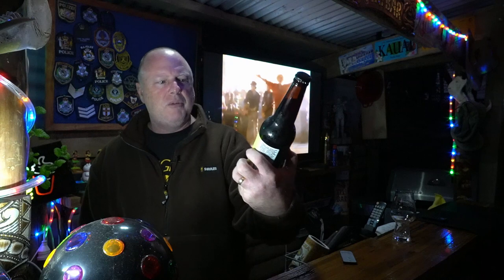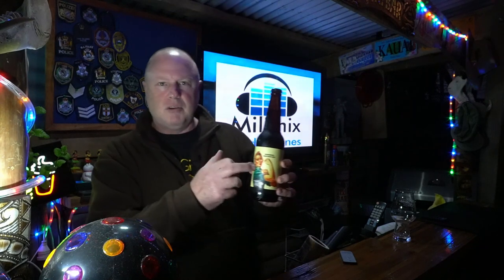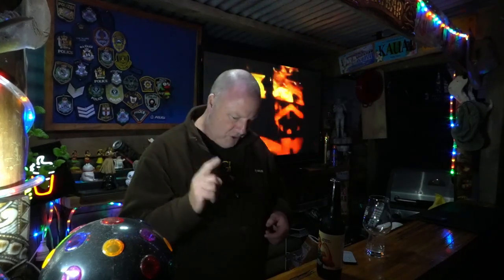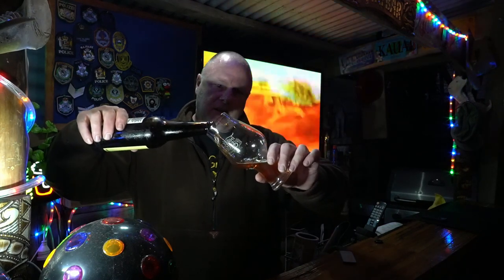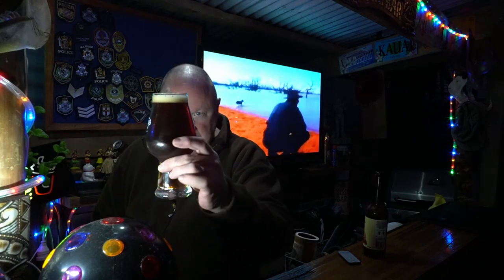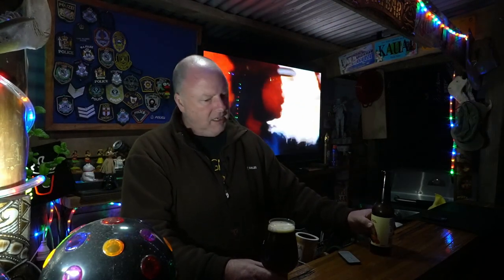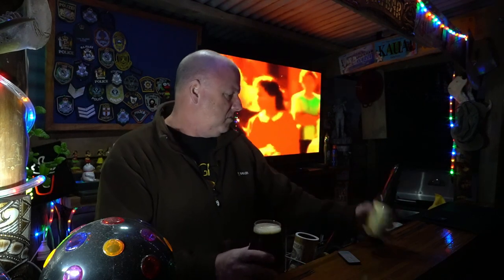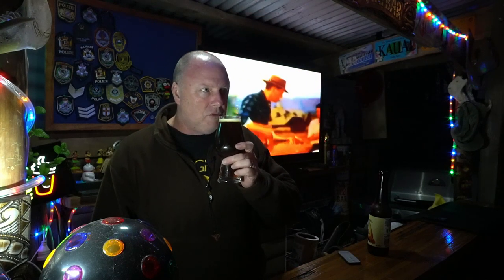BeerSarge review of Three Sisters Brewery Roses and Rivets Imperial Red Rye IPA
Beer Reviews
Reviewing different beers from breweries located in New Zealand and a few ring ins